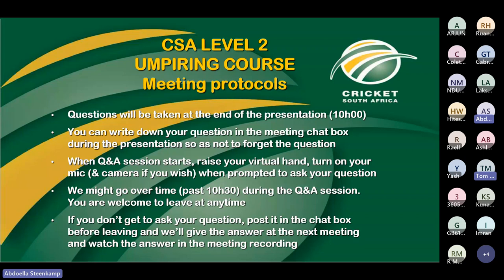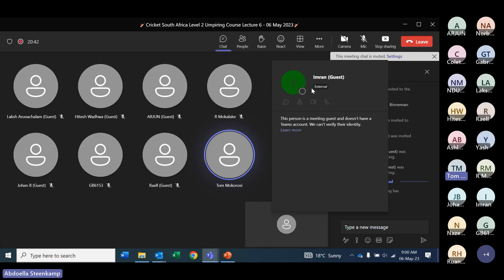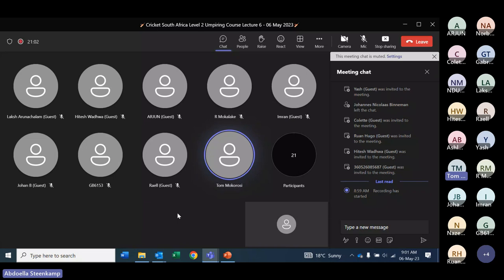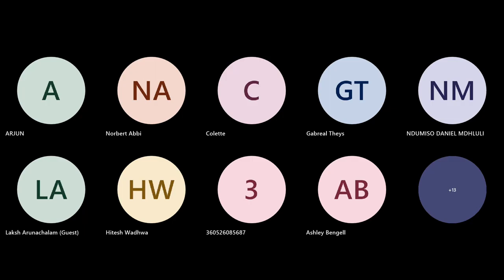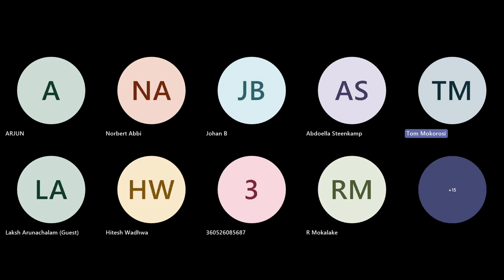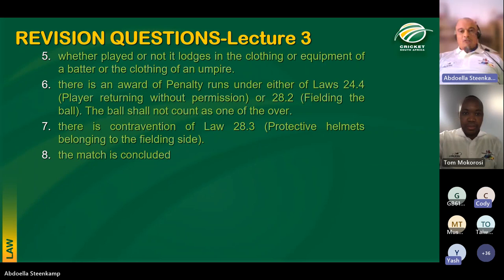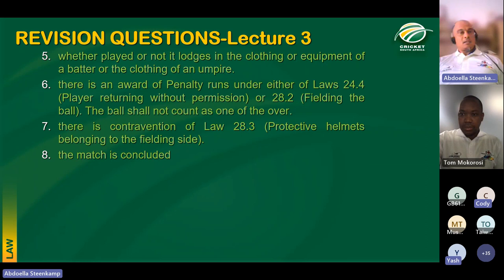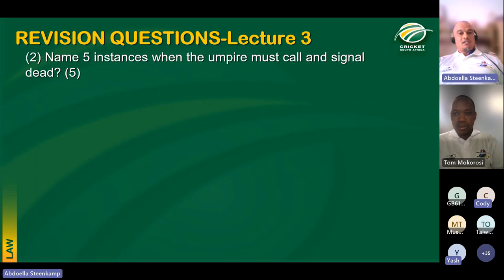Cricket South Africa Level 2 Umpiring Course 🏏 Lecture 6